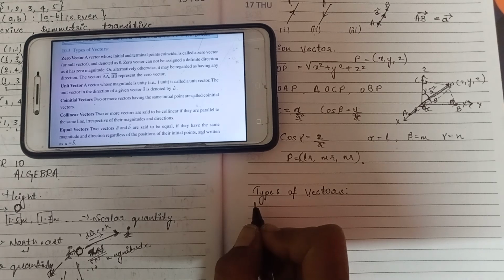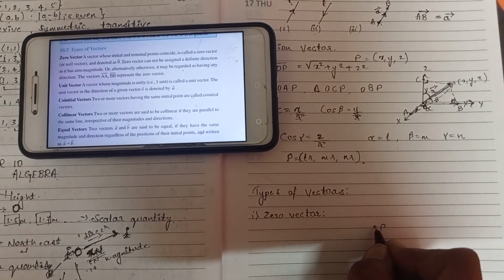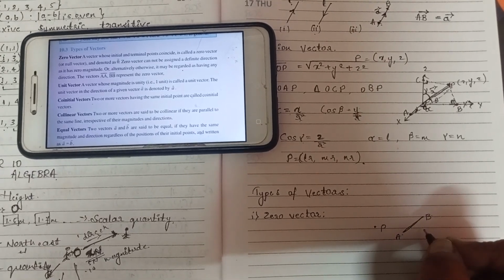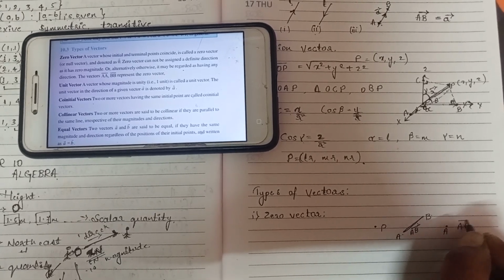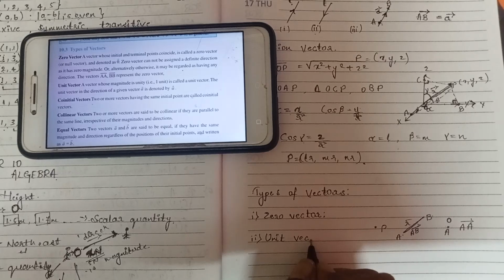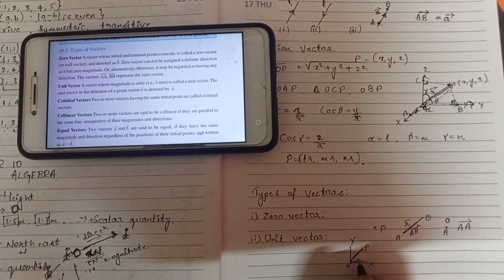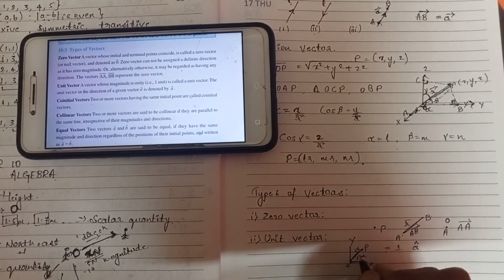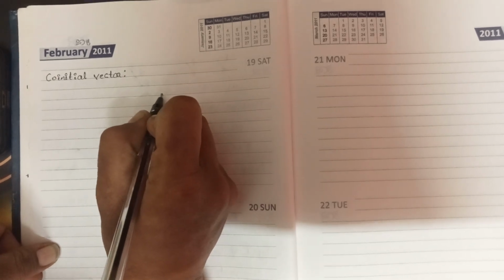2 nd PUC Maths Chapter 10 (vector algebra) Types of vectors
Vector algebra (Typed of vectors)